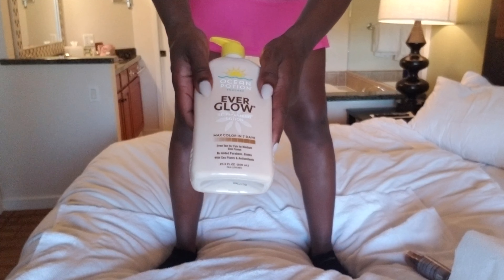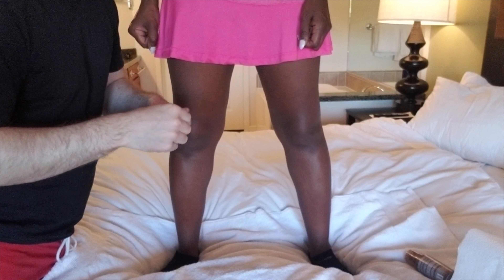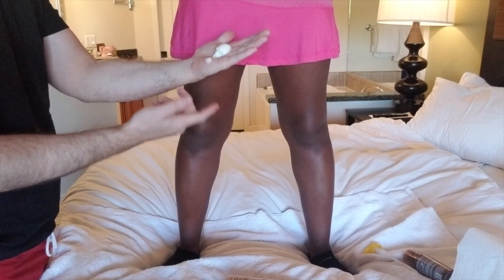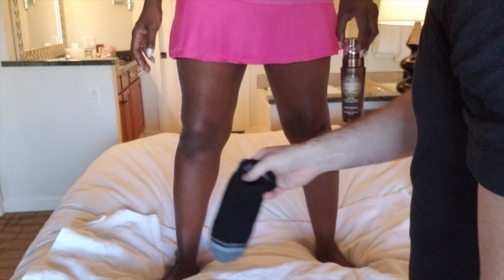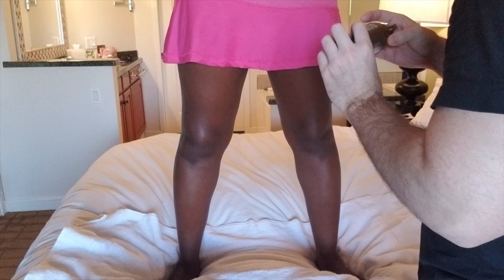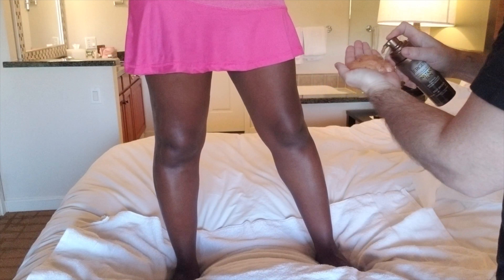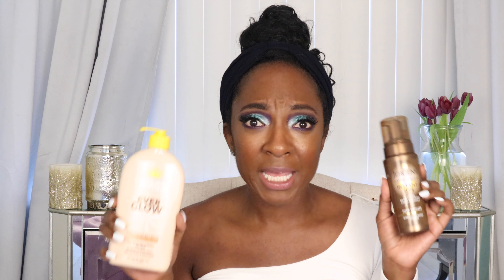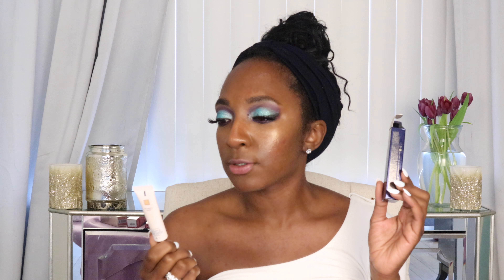Self Tan for Dark Skin Does it Work?? | NikkiBeautyBliss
Ocean Potion Ever Glow
Jergens Instant Sun

♥On Me: ♥

Glitter on the eyes

♥Products Mentioned: ♥
Jergens Instant Sun

Nikki